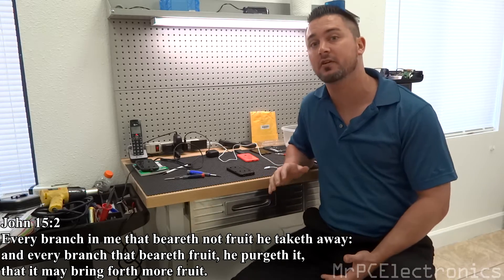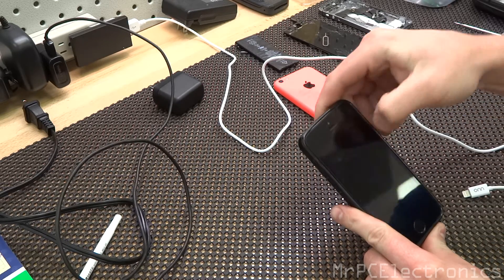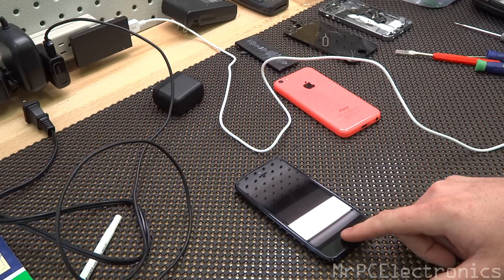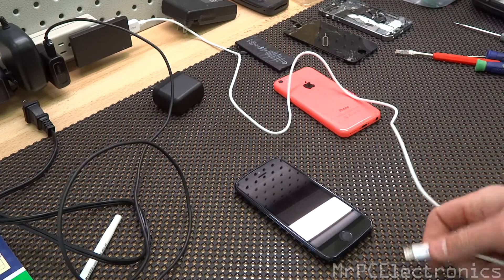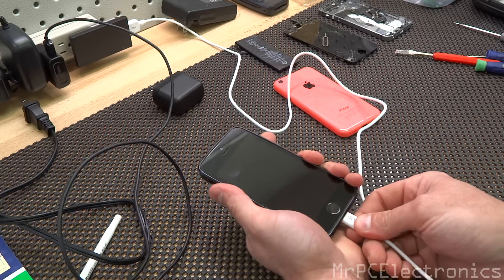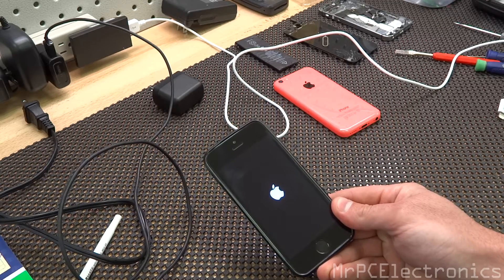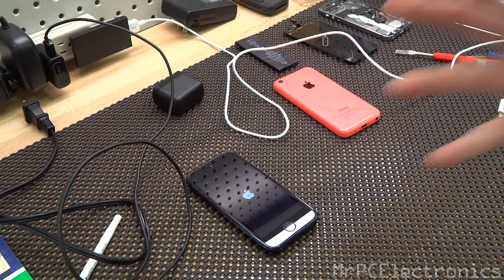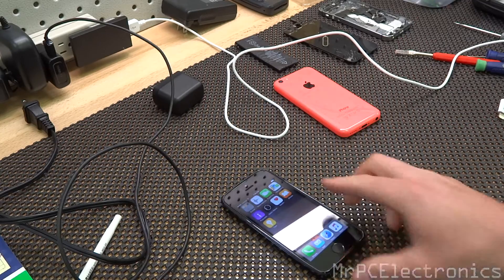Turn On IPhone (No Power Button)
In this video I show you a simple method you can use to turn you iPhone on if your power button isn't working.